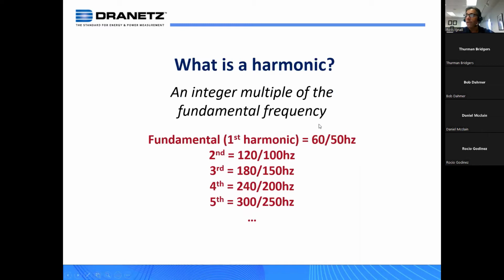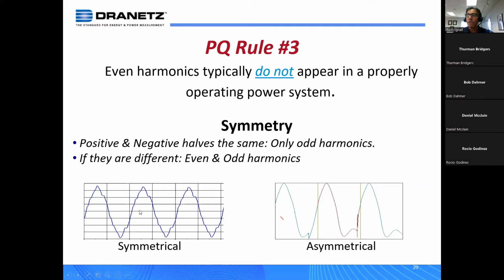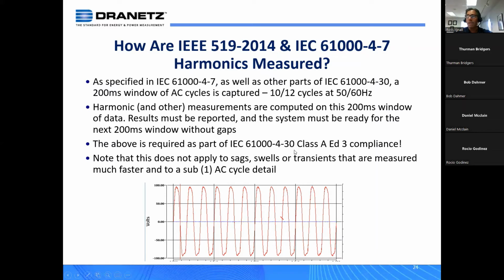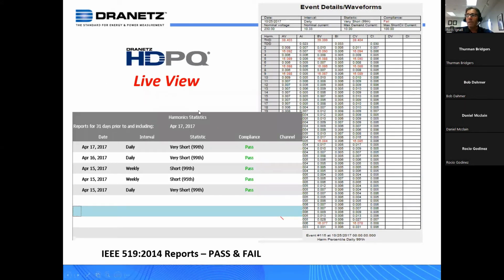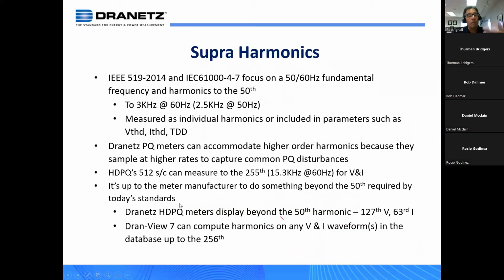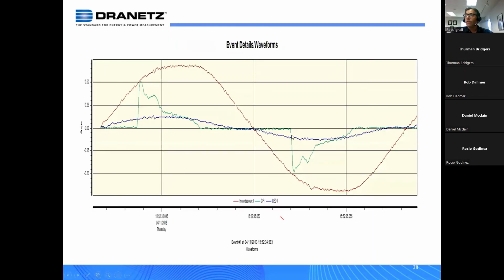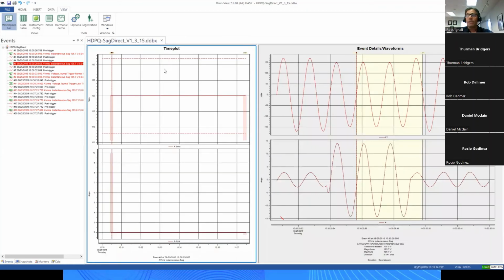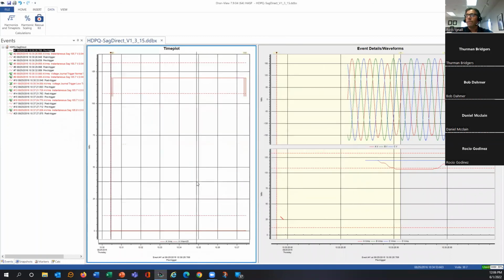Module #4 Harmonics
Dranetz virtual power monitoring seminar module #4. Harmonics measurements, standards, rules of thumb.